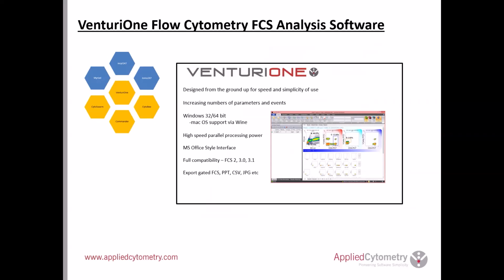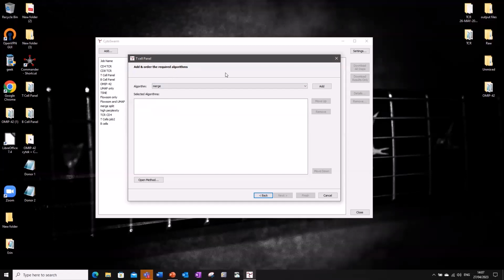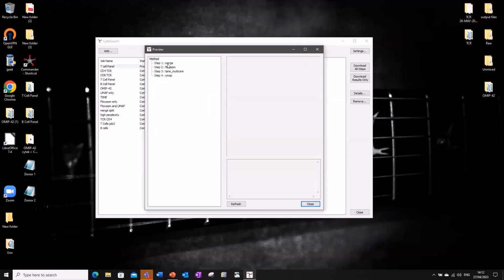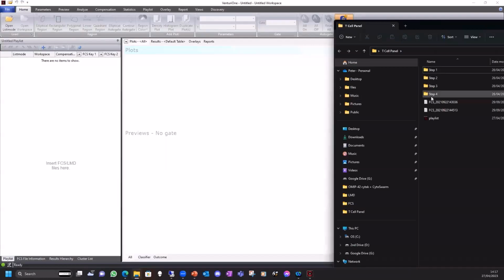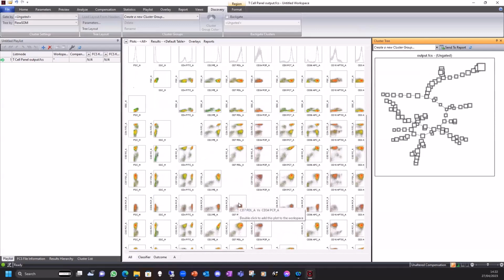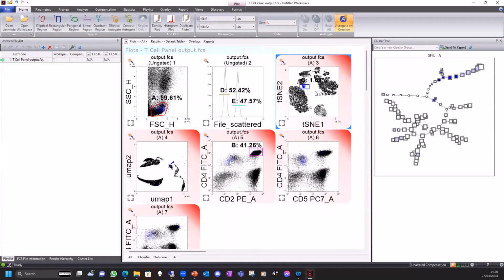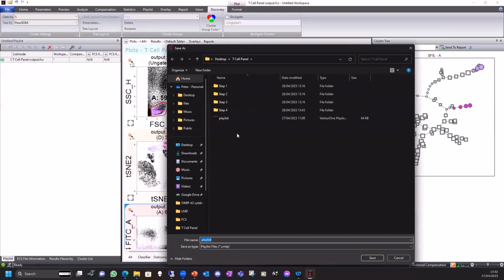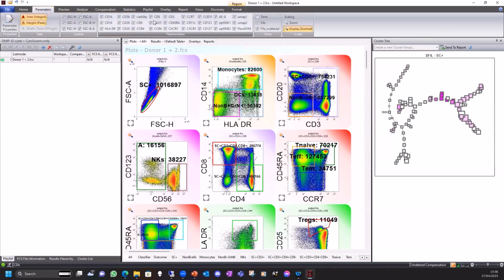High Dimensional Analysis with VenturiOne and CytoSwarm Webinar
Join our Director of Product Development Peter Nobes for a deep dive into the high dimensional analysis capabilities of VenturiOne and CytoSwarm combined.